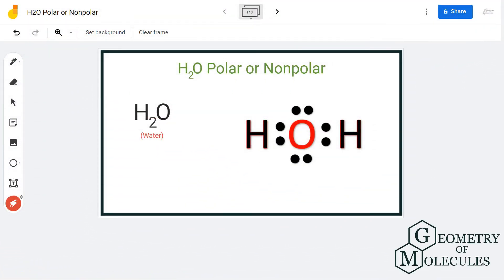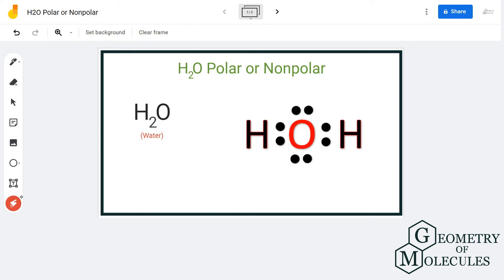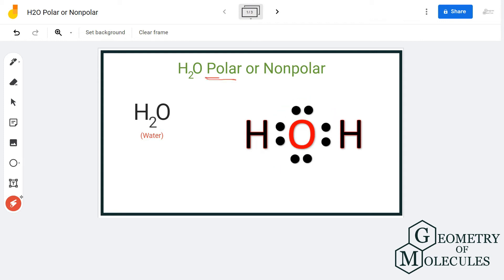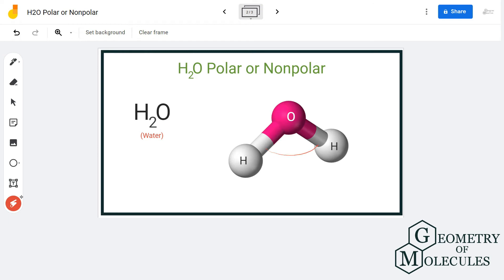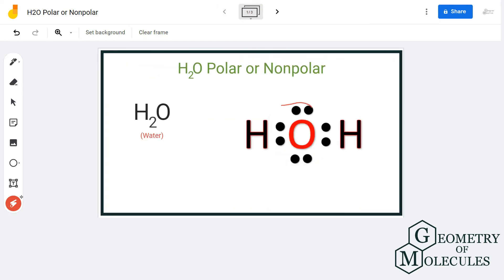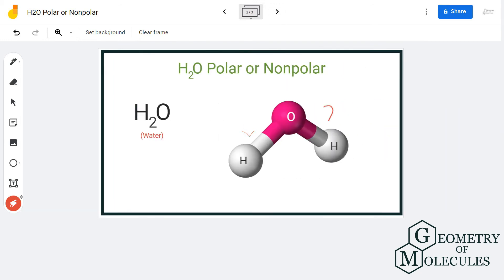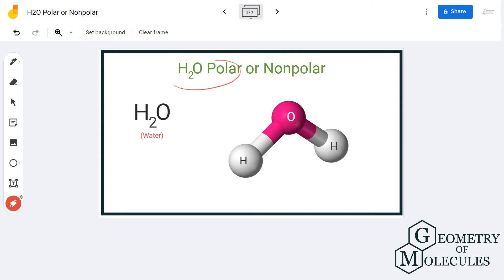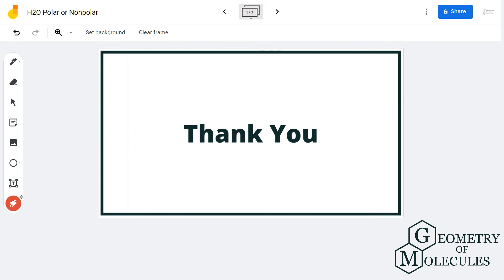Is H2O Polar or Nonpolar? (Water)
Hey Guys !

In this video we are going to determine the polarity of Water having a chemical formula of H2O.

To know the polarity of this molecule we will first look at the Lewis Structure of Water followed by its shape. The Lewis Structure of the molecule helps to determine the net dipole moment in the molecule.

Check out this video to find out if Water is polar or nonpolar. And to get more details on its polarity you can also read this blogpost